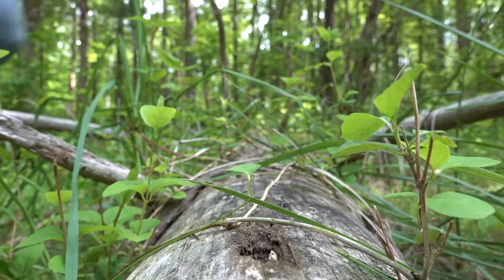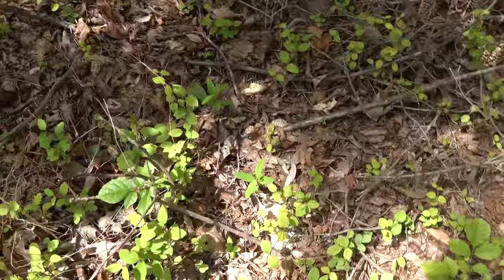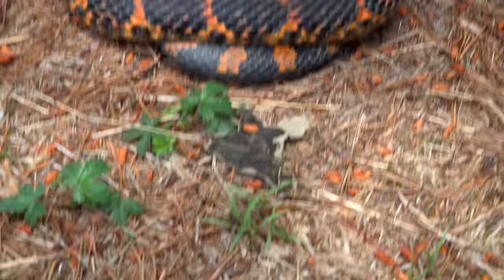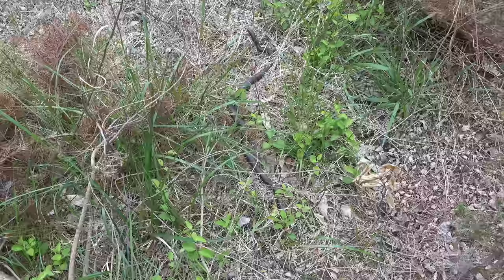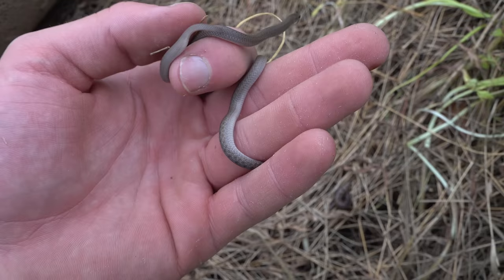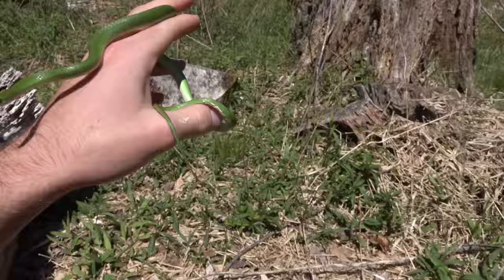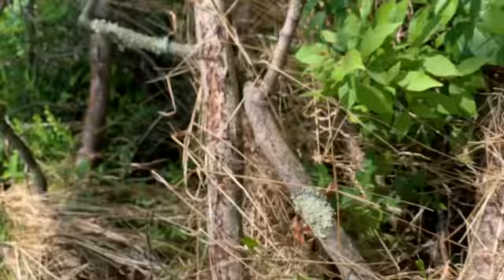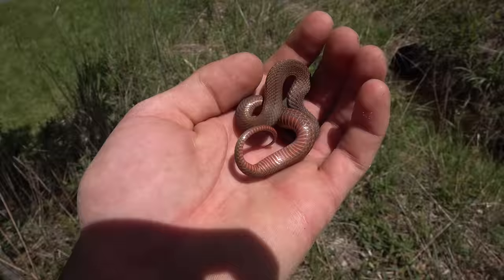These Snakes Don't Look Real! HUGE Hognose, and GLOWING Green Snakes!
In this episode, we hike and flip for snakes, particularly targeting hognose snakes and green snakes! We end up finding some pretty awesome stuff!